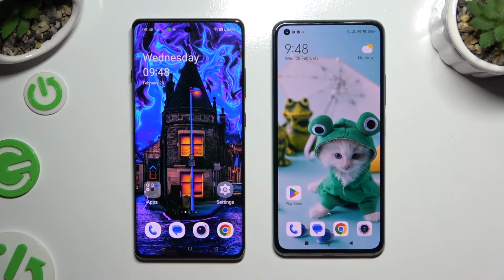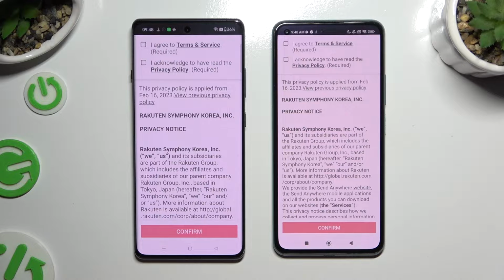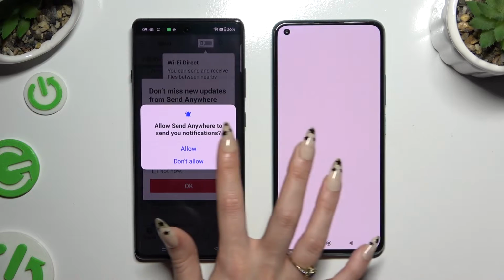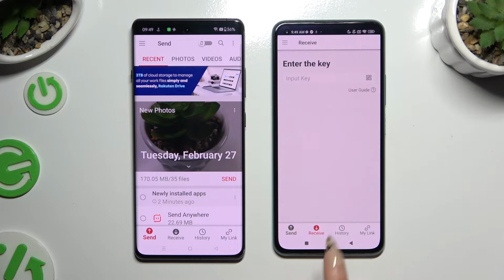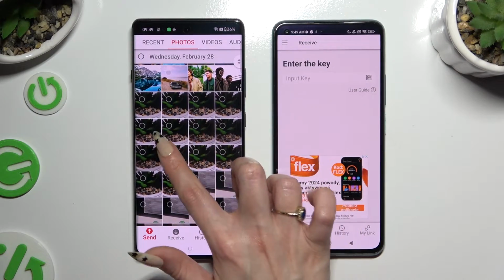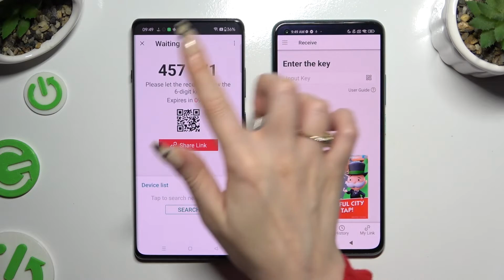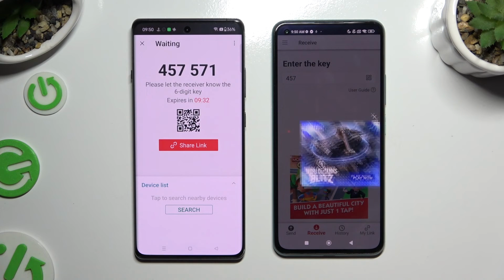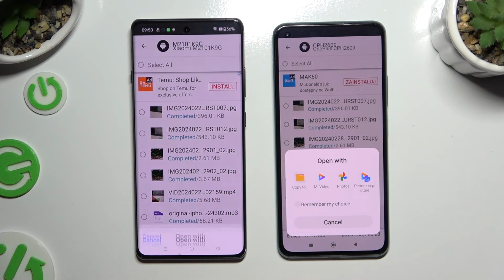Transfer Files from OnePlus 12R to Android Device using Send Anywhere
Find out more:
In this tutorial, you'll discover how to effortlessly transfer files from your OnePlus 12R smartphone to another Android device using the Send Anywhere app. Whether you need to share photos, videos, documents, or any other files with friends, family, or colleagues, Send Anywhere provides a seamless and secure solution for file transfer. With its intuitive interface and cross-platform compatibility, you can transfer files between devices quickly and without the need for cables or additional hardware. This tutorial will guide you through the step-by-step process of transferring files from your OnePlus 12R to another Android device using the Send Anywhere app, ensuring hassle-free file sharing wherever you are.

Why would someone want to transfer files from their OnePlus 12R to another Android device using Send Anywhere?
How does Send Anywhere facilitate file transfer between Android devices, and what sets it apart from other file-sharing methods?
Can users transfer various types of files, such as photos, videos, or documents, using Send Anywhere on the OnePlus 12R?
What are some common scenarios or use cases where transferring files using Send Anywhere can be beneficial for users?
Are there any considerations or limitations to keep in mind when using Send Anywhere for file transfer between Android devices?